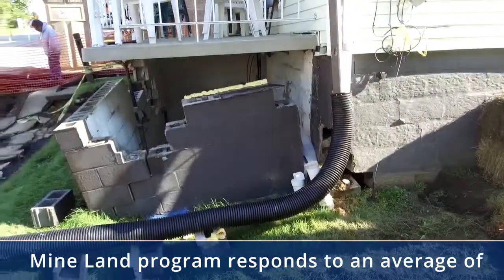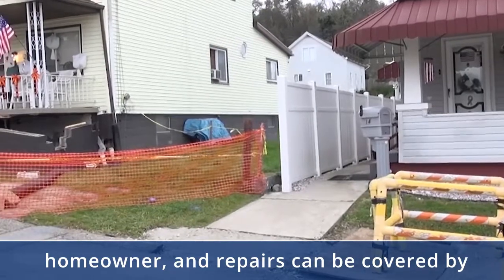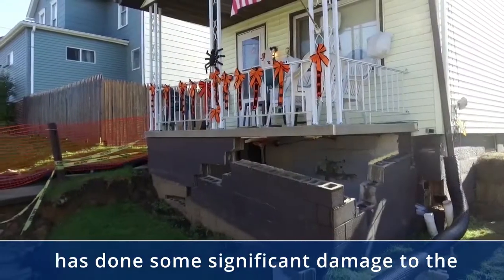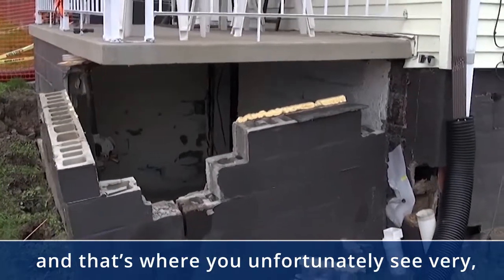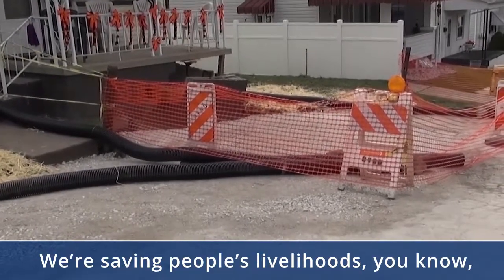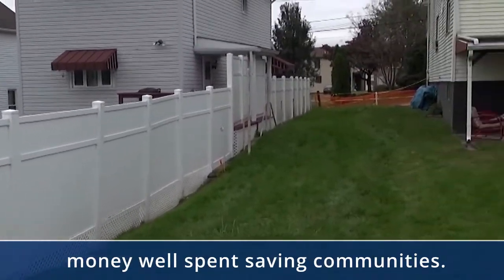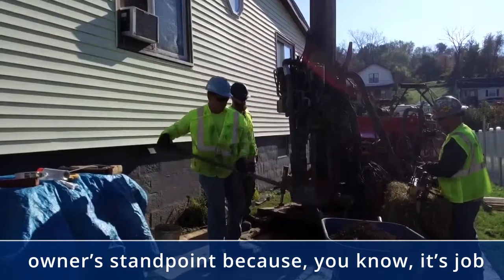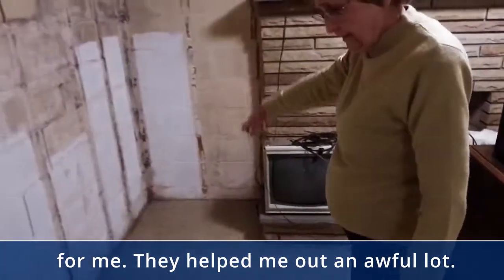DEP's Abandoned Mine Land Program: Mine Subsidence Event in Belle Vernon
Did you know that Pennsylvania’s Abandoned Mine Land Program responds to and addresses an average of 77 AML emergencies per year? Of those, approximately 95% are the result of mine subsidence. When mine subsidence events occur, DEP's AML Program can stabilize the mine to allow repairs to the home to be undertaken. The AML Program cannot conduct repairs to the home. That responsibility falls to the homeowner and can be covered by mine subsidence insurance offered by DEP and private insurers.  To check to see if you are at risk for mine subsidence, and apply for affordable insurance, please